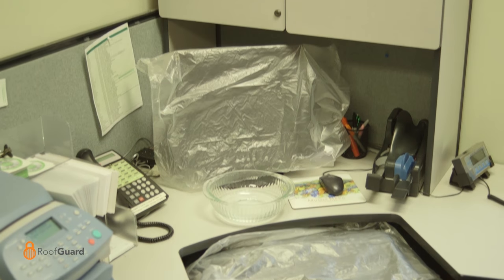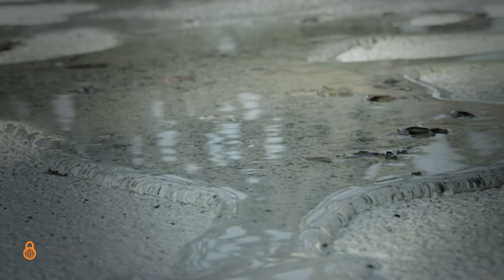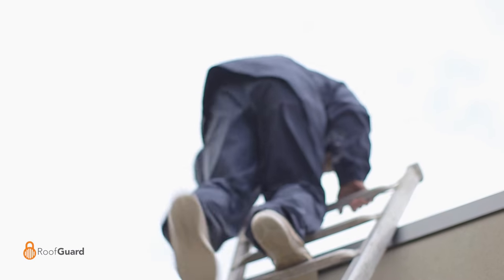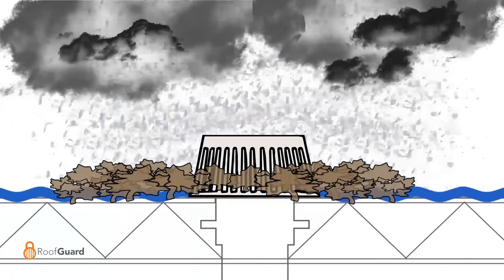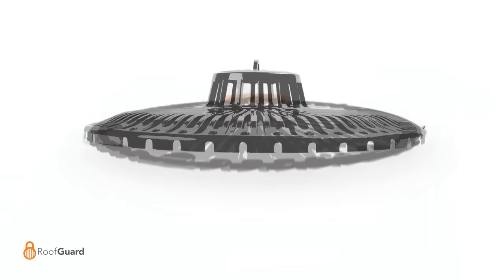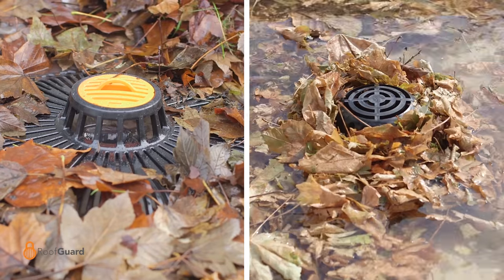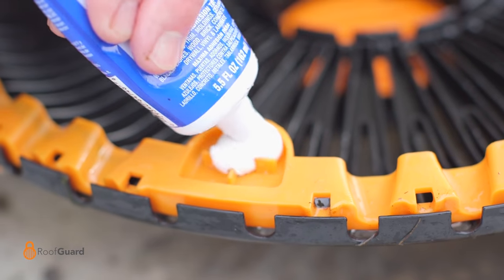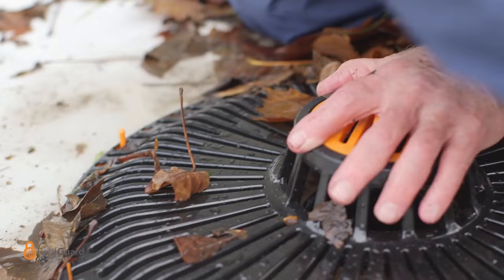RoofGuard Video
The RoodGuard Drain Guard system is designed to eliminate standing water.  It's patented design increases surface area by 5x or more making a RoofGuard protected drain virtually unccloggable. RoofGuard Drain is fast and easy to use, it's removable top allows easy access to drain and piping without detaching RoofGuard. Not only will RoofGuard save you money by eliminating leaks and costly repairs caused by clogged drains, but it's installation is fast, simple and requires no tools!